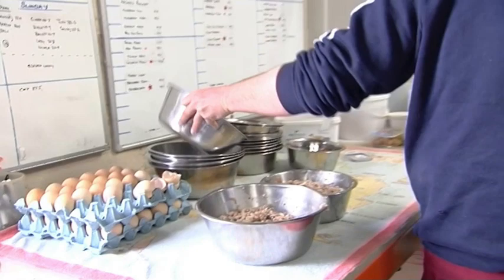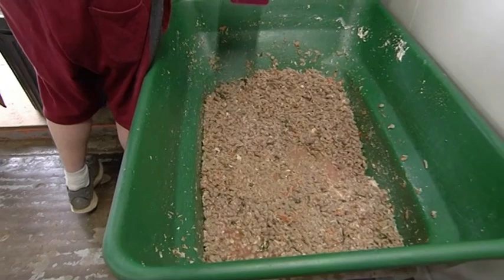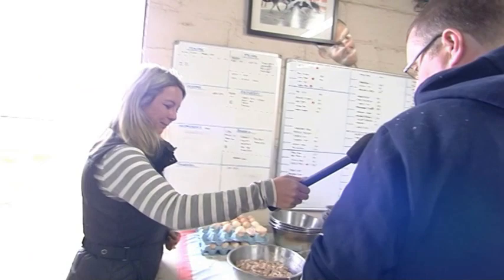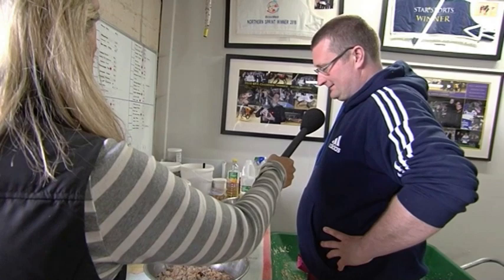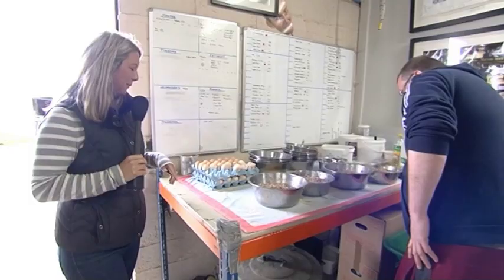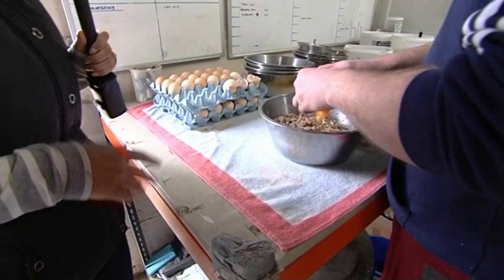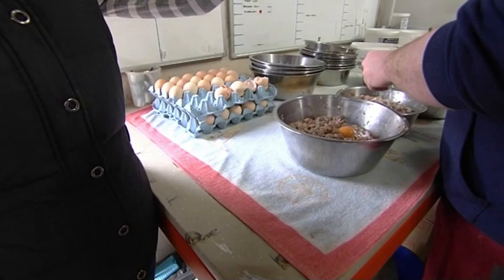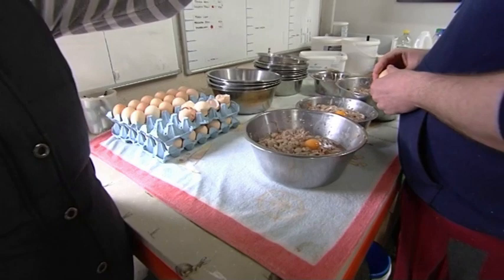KEVIN HUTTON ON FEEDING